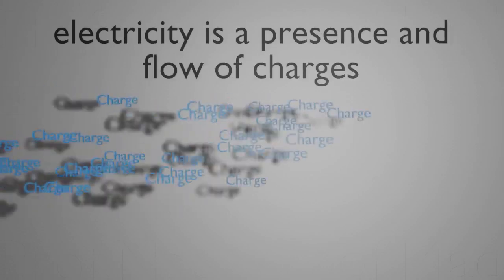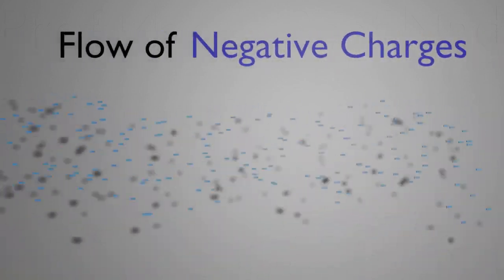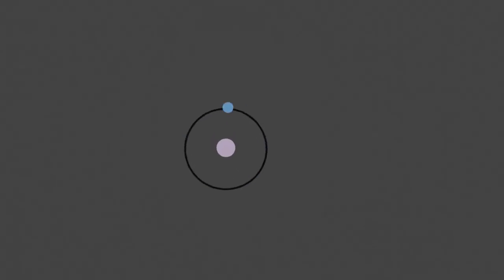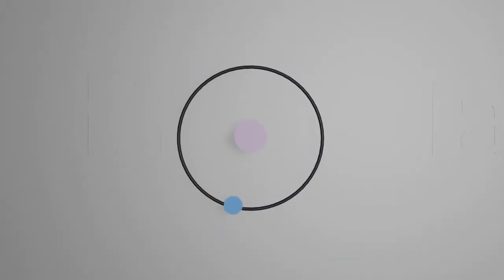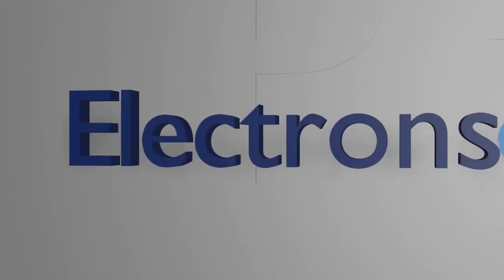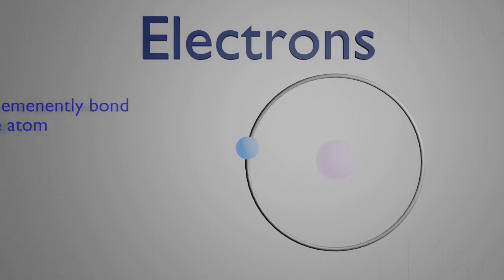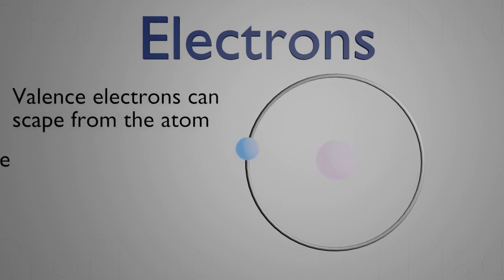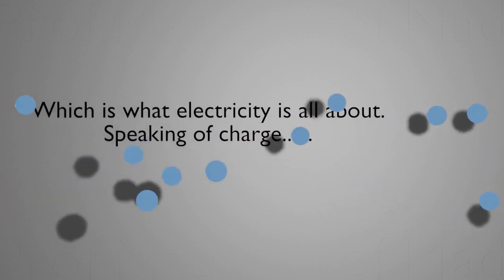What is Electricity? | Electricity explained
What is Electricity? How electricity works.
This video explains what electricity means. What valence electrons are and what they do.